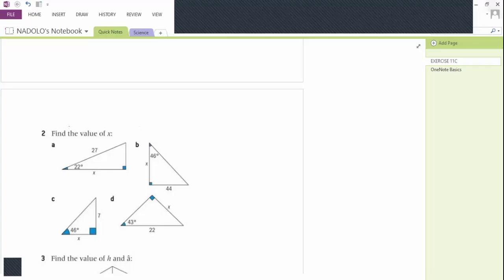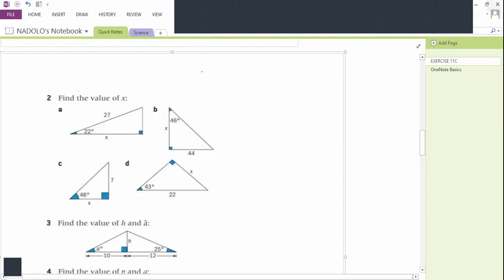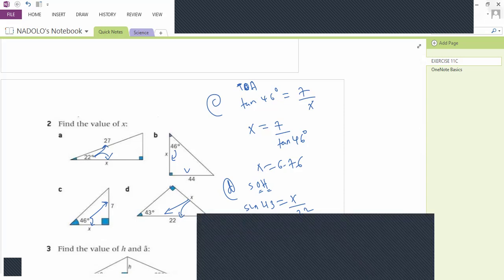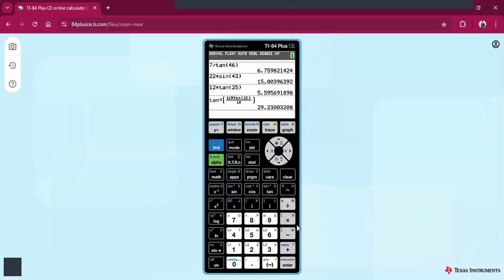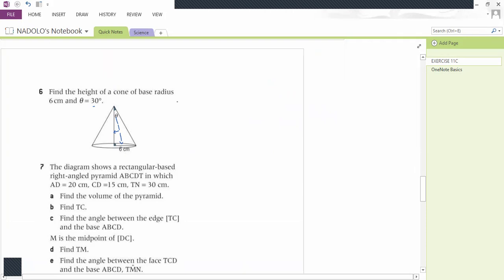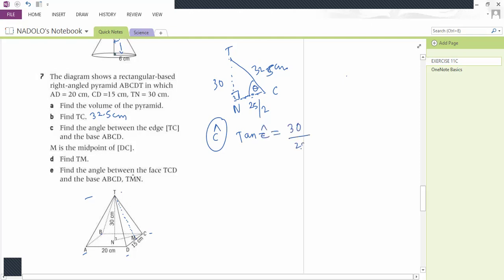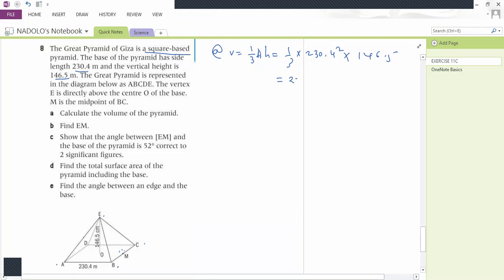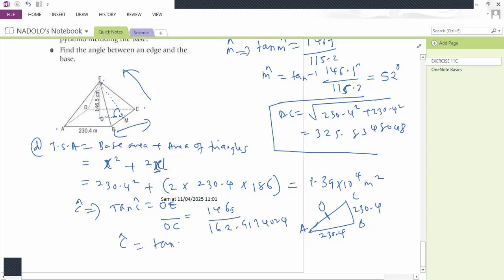OXFORD IB AASL EXERCISE 11C with GDC